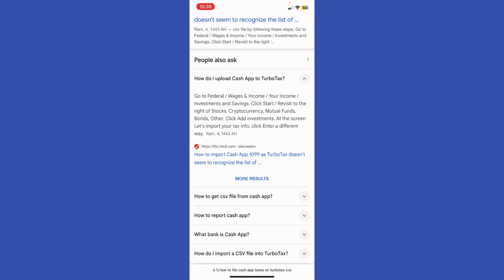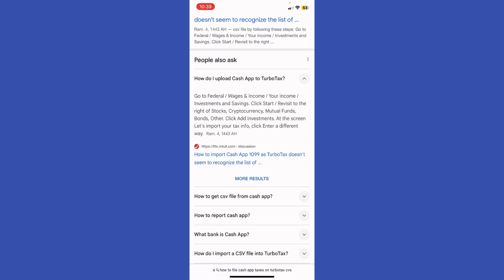How to file cash app taxes on turbotax cvs (2024)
How to file cash app taxes on turbotax cvs

In this video i´ll show you How to file cash app taxes on turbotax cvs. The method is very simple and clearly described in the video. follow all the steps & file cash app taxes on turbotax cvs